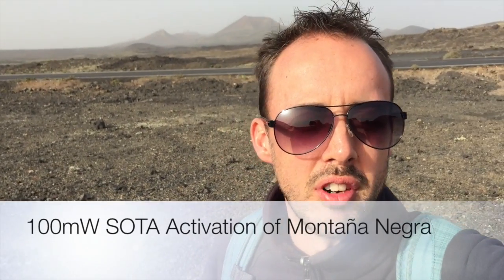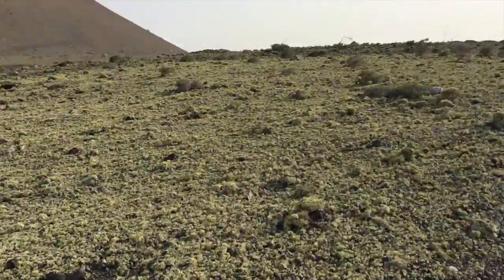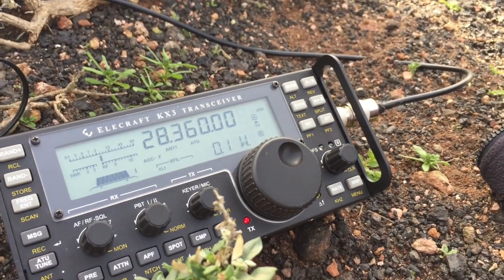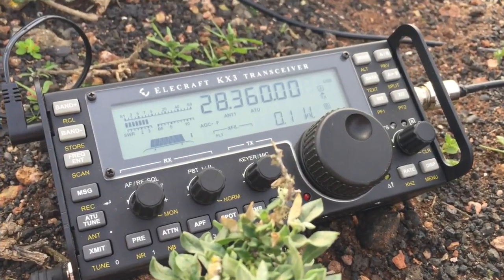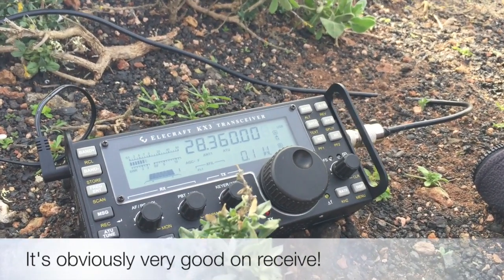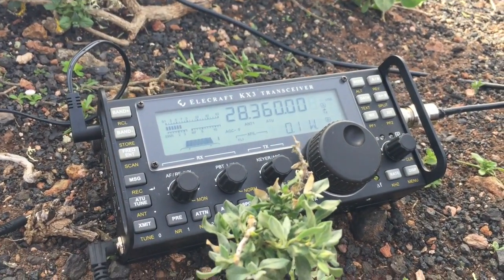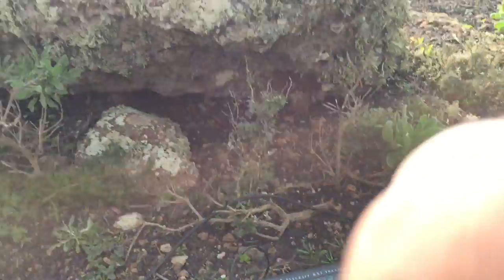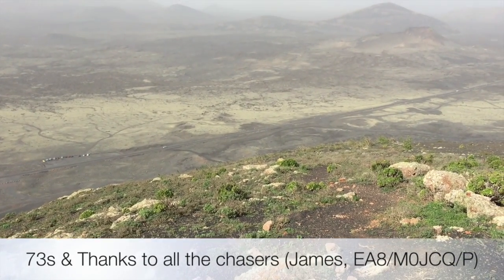100mW QRPp SSB SOTA Activation (EA8/LA-010)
My SOTA Activation of Montana Negro (EA8/LA-010), using 100mW on the 10m band with my Elecraft KX3 and SuperStick MP1 Vertical. So much fun!